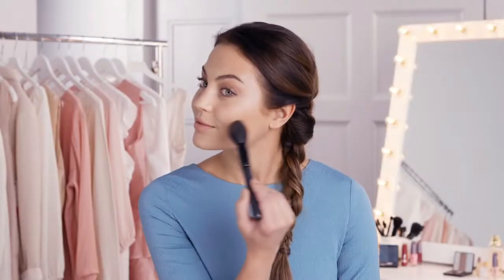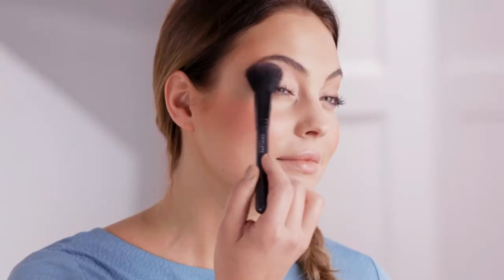how to apply oriflame blusher on your face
for the perfect finished face with more beauty with oriflame